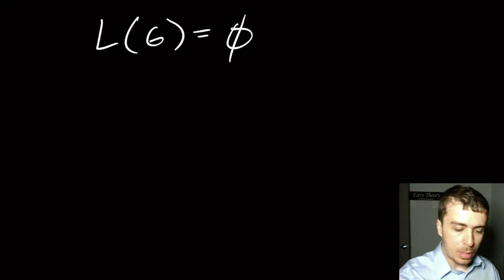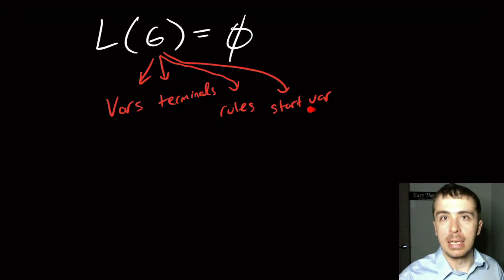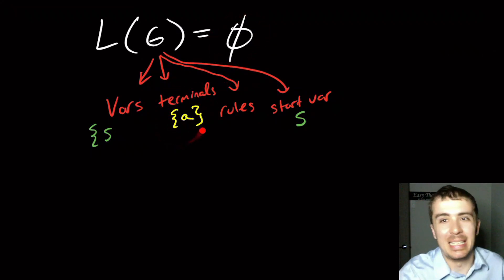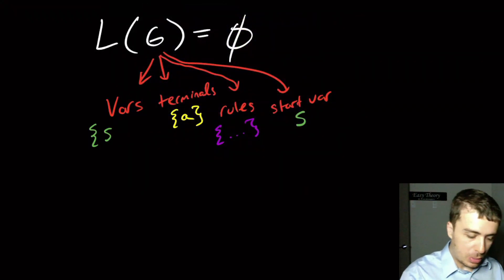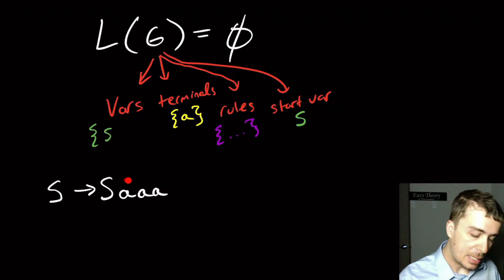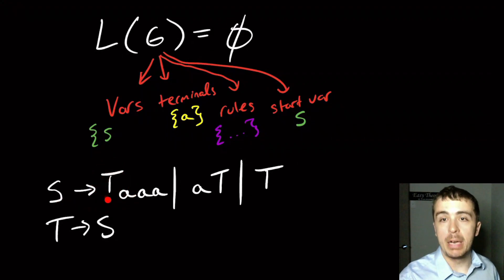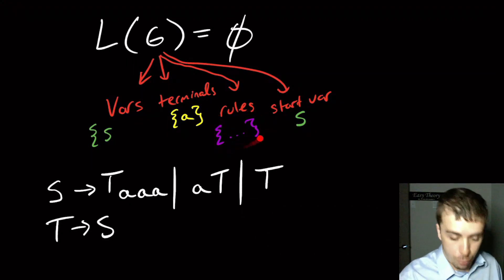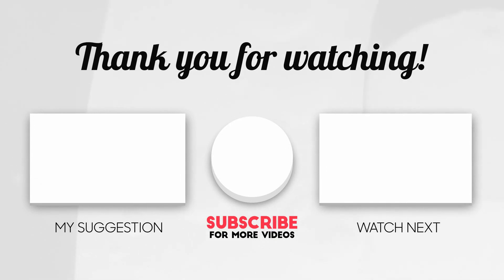Context-Free Grammar (CFG) Example: Empty Set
Here we give several context-free grammars for the empty set. It's not as easy as it sounds! The subtlety lies in the definition: any CFG must have a start variable. But some definitions leave out whether there must be a terminal, or whether there must be a variable. In any case, I show how to create a CFG for the empty set.

What is a context-free grammar? It is a set of 4 items: a set of "variables," a set of "terminals," a "start variable," and a set of rules. Each rule must involve a single variable on its "left side", and any combination of variables and terminals on its right side. for more details.